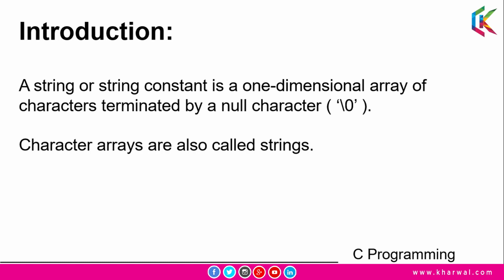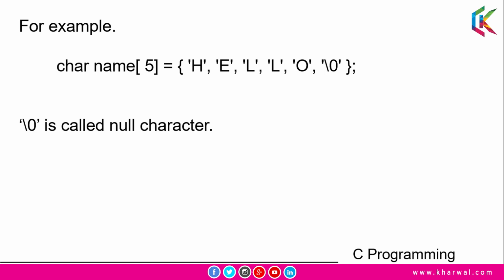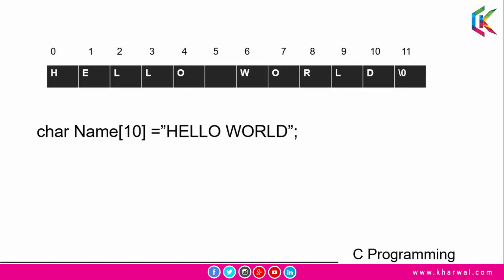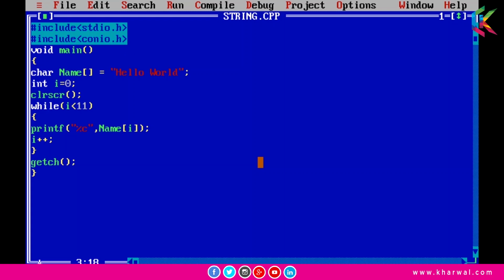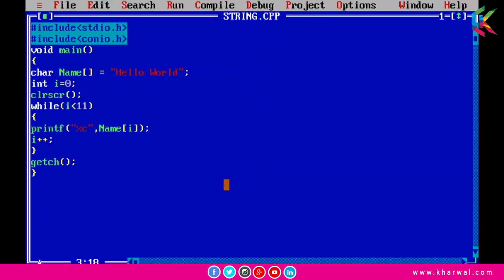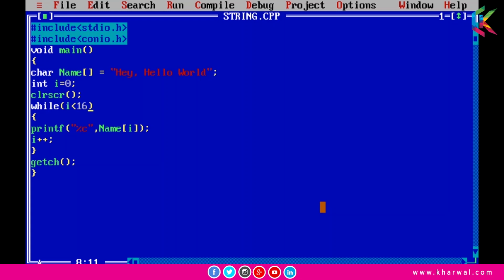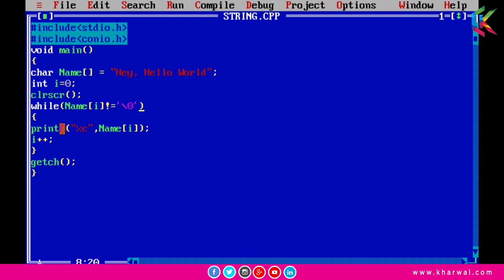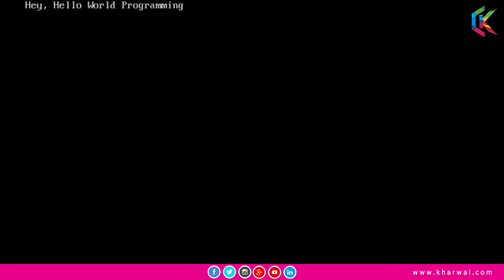String in C Programming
Topics Covered in this lecture:

1. Introduction to String
2. Why we use String?
3. Examples of String